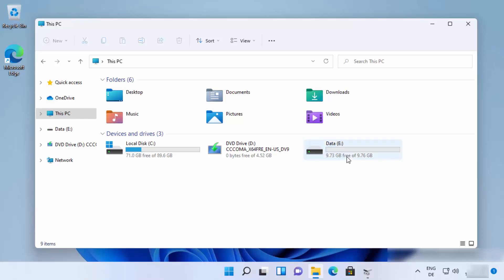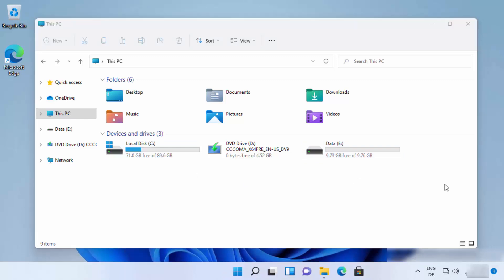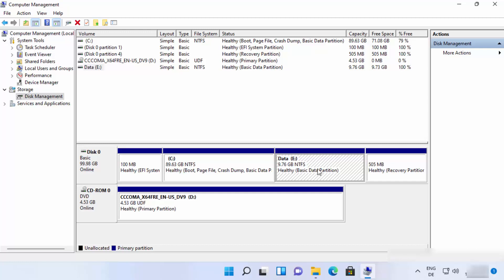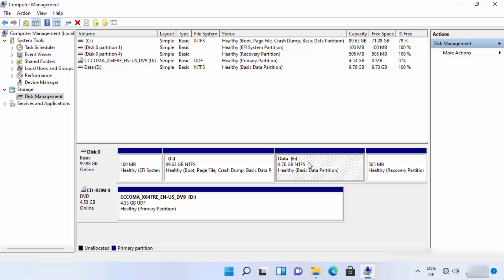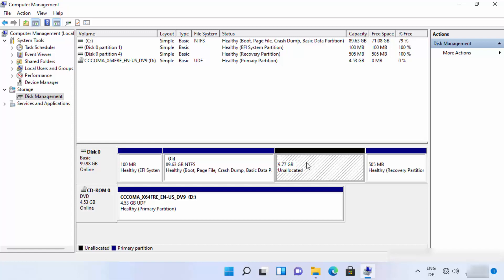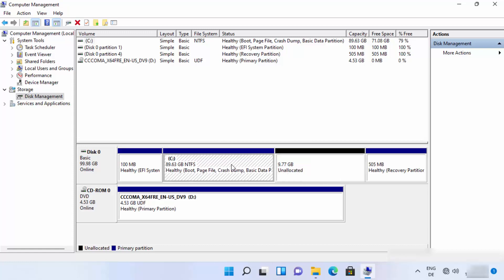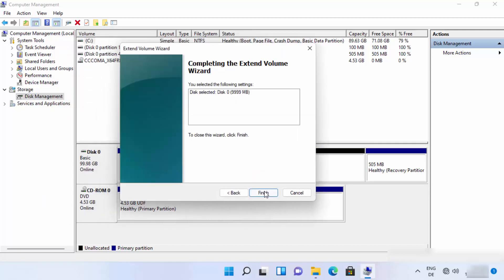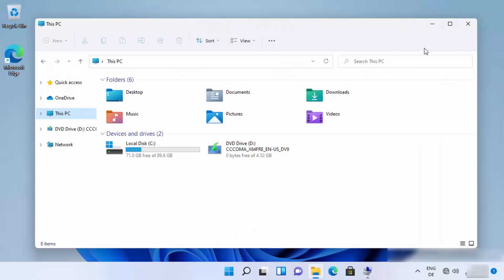How to Delete a Drive Partition on Windows 11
In this video I am going to show How to delete a Volume or Drive Partition in Windows 11. I will also show How To Create Or Remove A Hard Drive Partition In Windows 11.